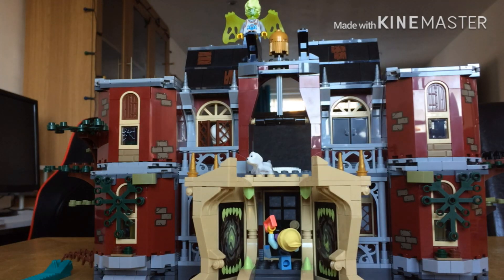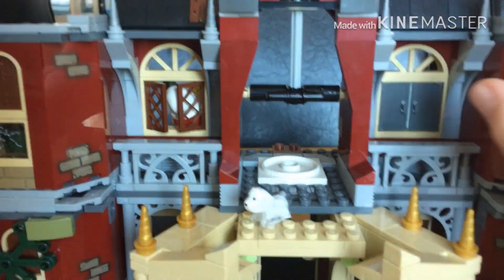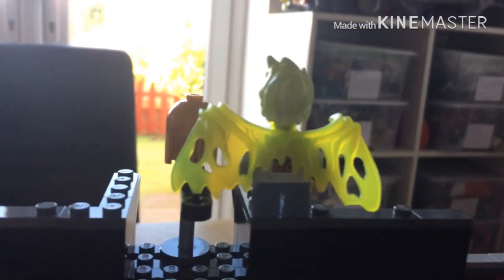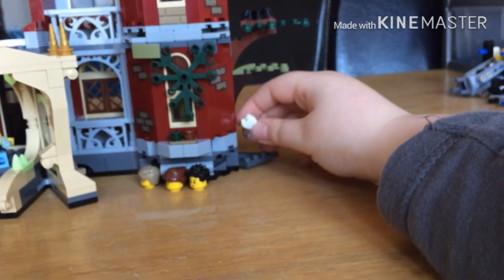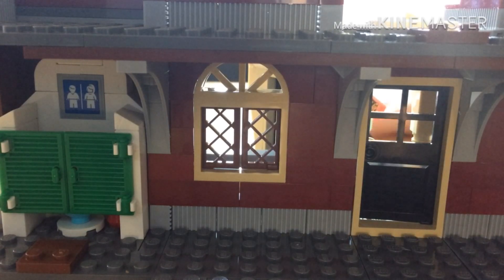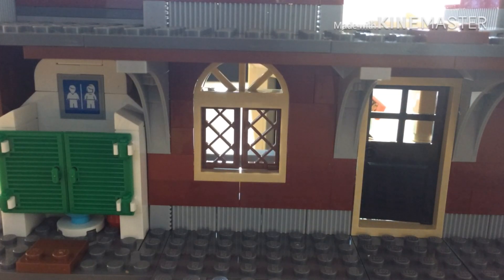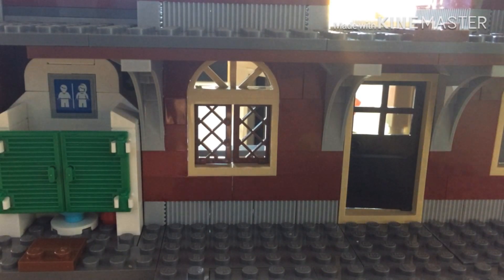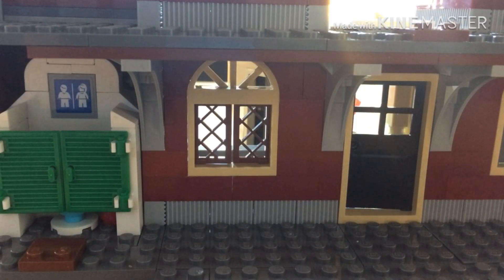Lego Hidden Side NewsBury School Update Part 2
Sorry about intro and outro in about a week I will use my new PC,gaming chair,microphone,desk,tripod+camera